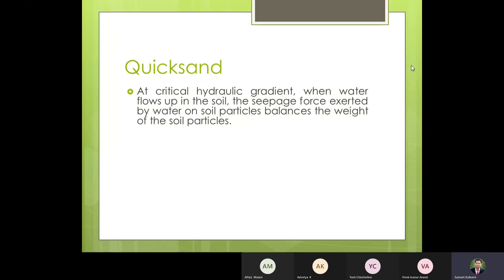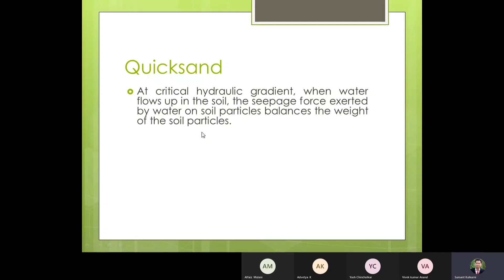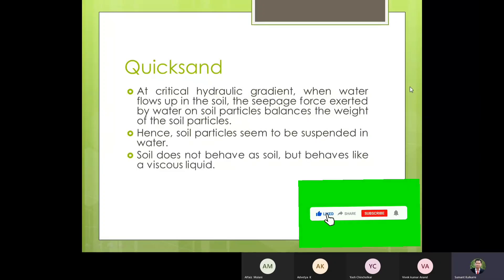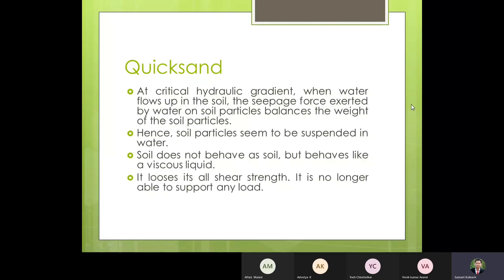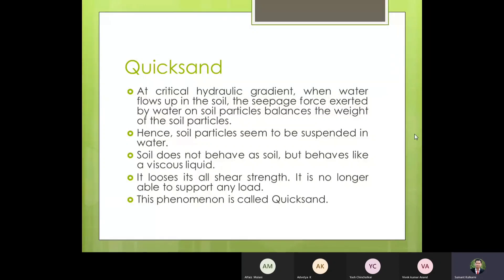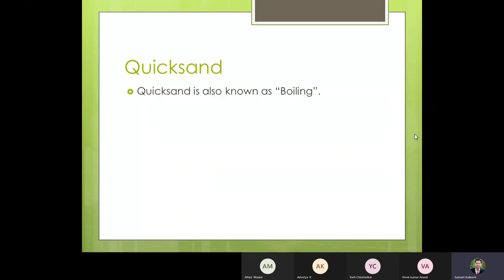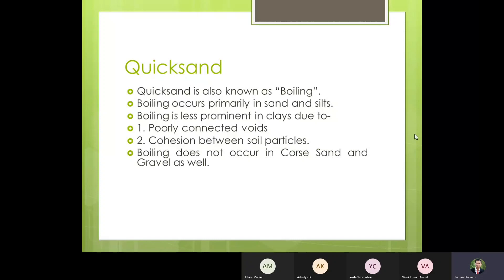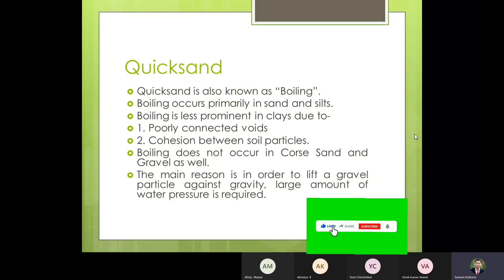Concept of Quicksand | Sand Boiling Condition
The free water available under the ground moves inside the soil under the influence of gravity and it flows through voids present in the soil. This phenomenon of flow of water, movement of water through the soil is called seepage.
As the water flows through the soil the surface of the soil particles offers a resistance to the flow, in turn water also pushes the soil particles and applies a drag on them in the direction of its motion. This drag increases the inter-particle forces. This force applied by the water on the soil particles is called the seepage force and because of it pressure developed in the soil is termed as seepage pressure.